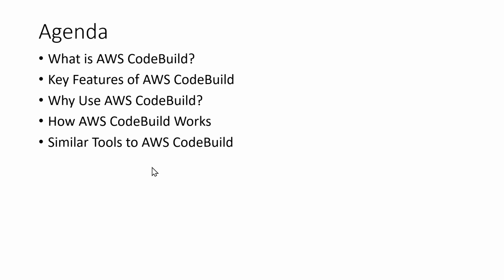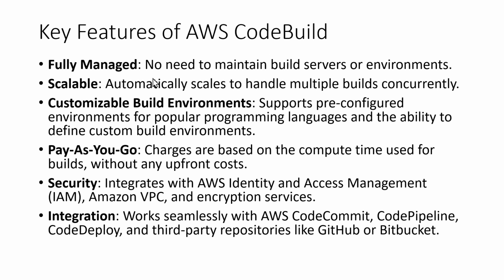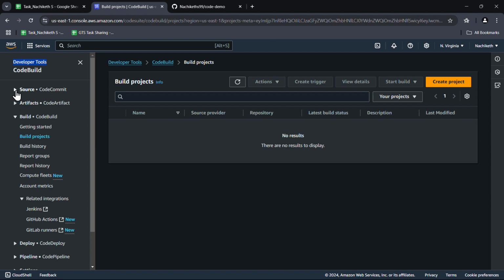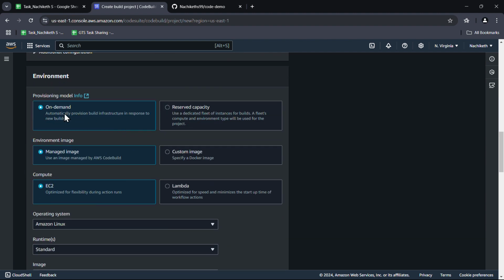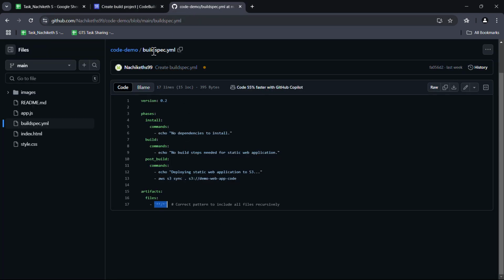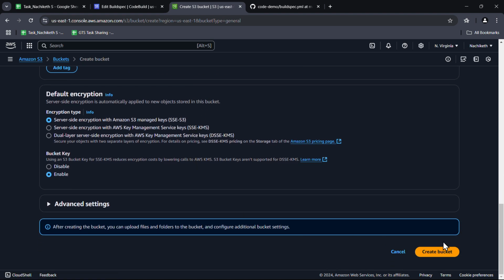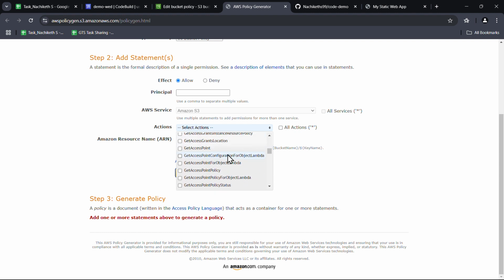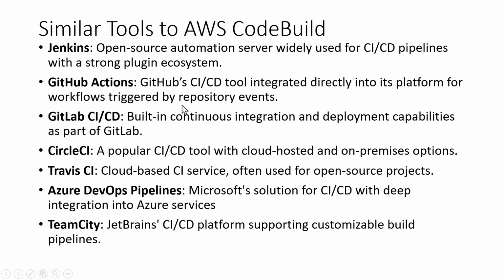AWS Code Build